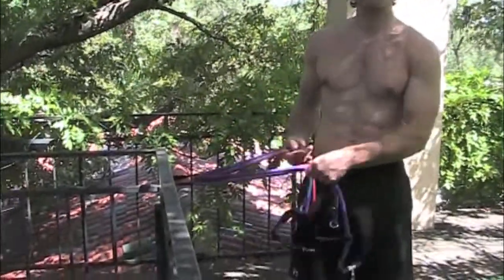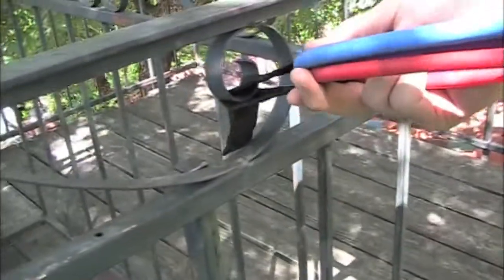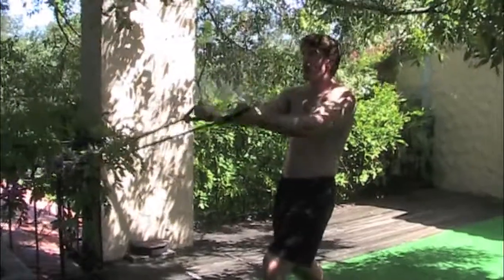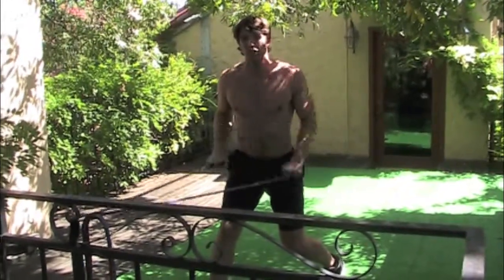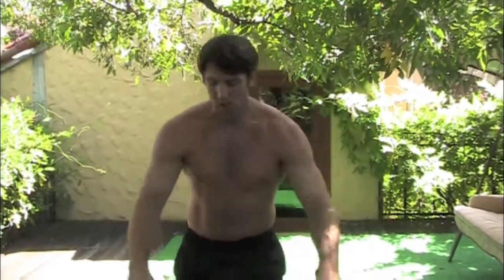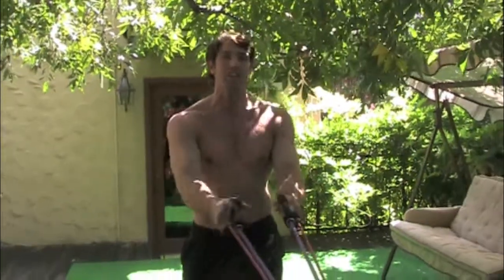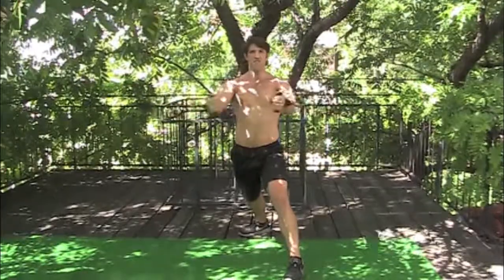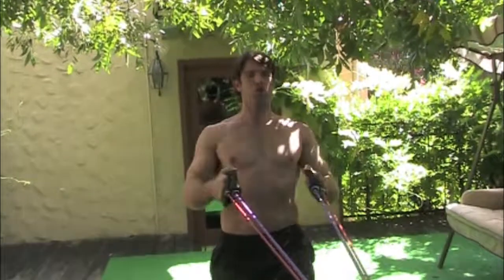Resistance Bands Workout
In this short video, Daniel Crouch, of True Balance Fitness demonstrates how in just 15 short minutes you can effectively work out your entire upper body and keep your metabolism racing while you're away from home.

The best part about the resistance bands is that no matter what your fitness level is, there is a tension for you; red for beginners, blue for intermediate and purple for advanced. Plus, the bands are so easy to travel with, you can literally pack them in your shoes!

Even if you aren't looking to get a full workout in, you can use them to relieve any tension or stiffness caused by the rigors of traveling.

For more of our instructional videos and fitness tips please visit us at TrueBalanceFitness.net